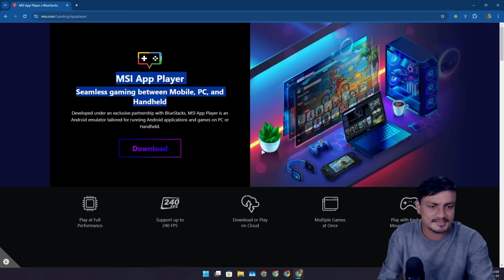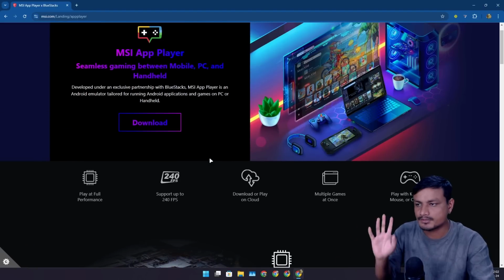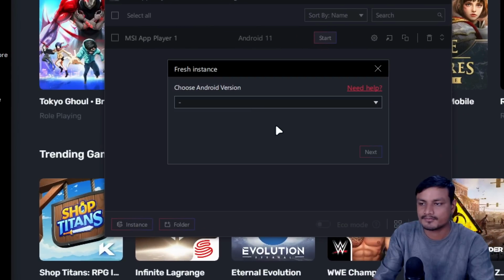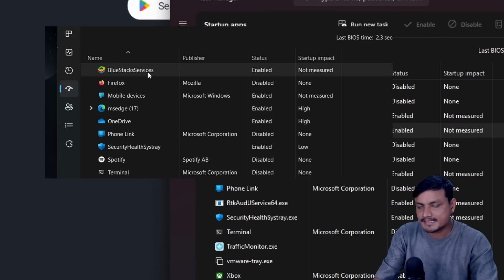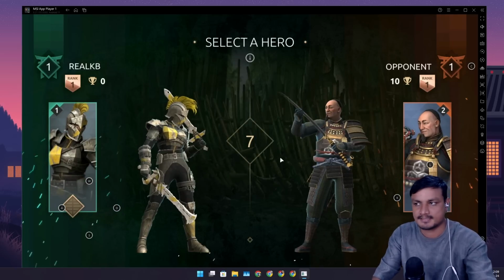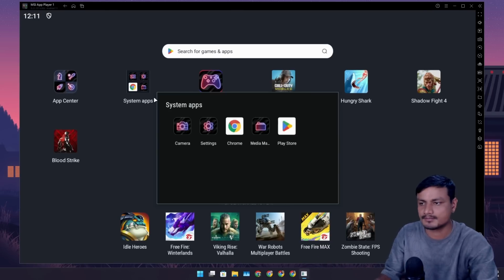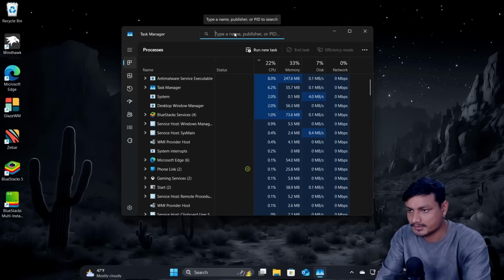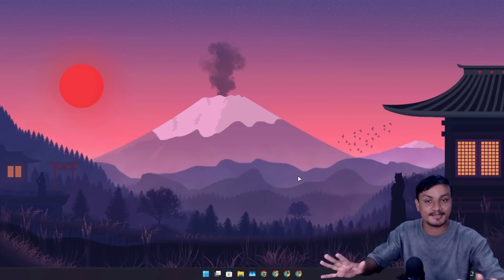MSI Android Emulator for PC, Better than BlueStacks?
The Android emulator for PC by MSI and It's actually good.